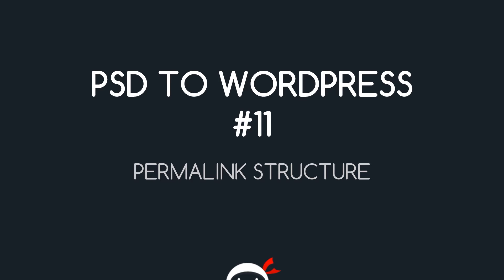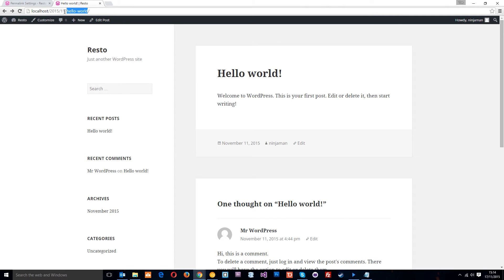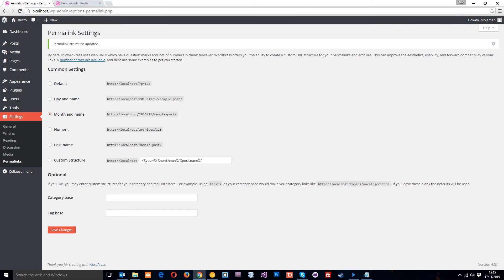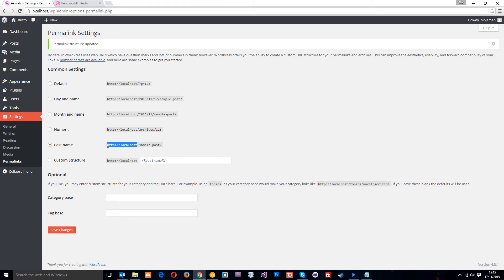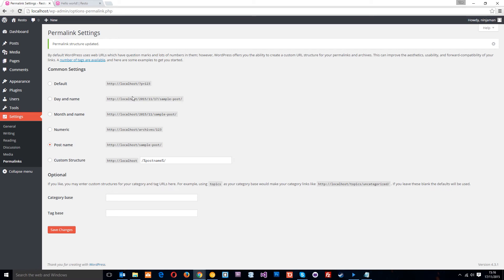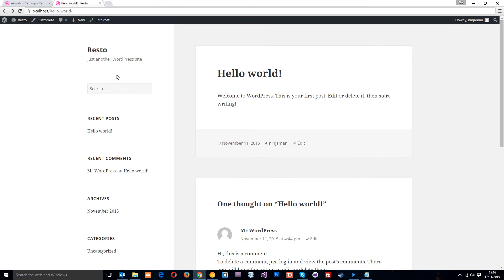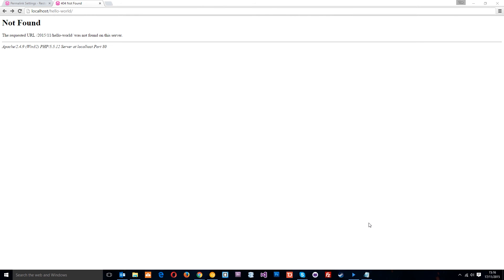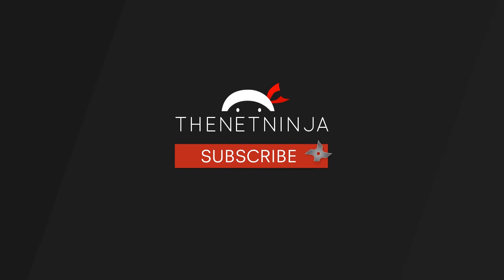PSD to WordPress Tutorial #11 - Changing the Permalink Structure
Hey ninjas, in this tutorial I want to show you how we can change the permalink (or URL) structure of your WordPress set up.

Social Links